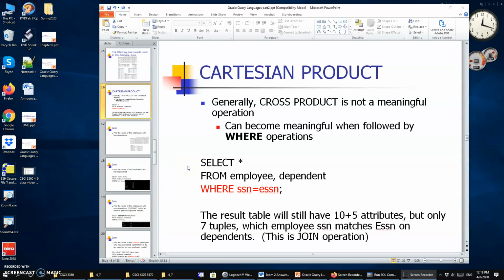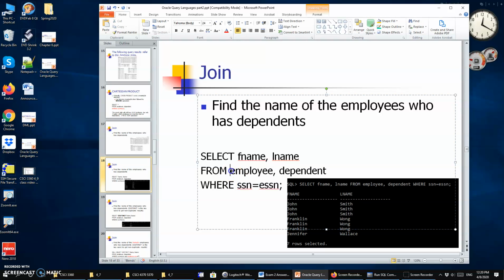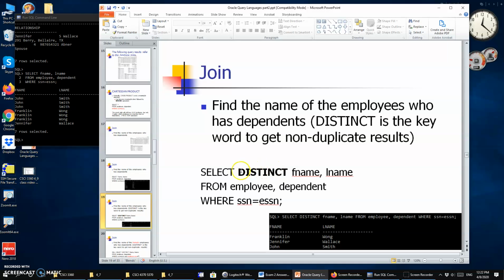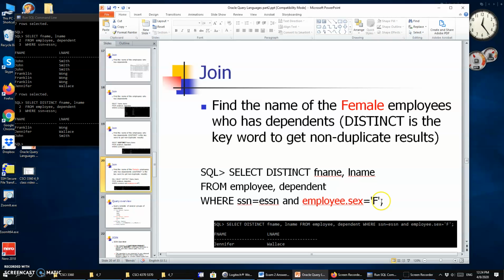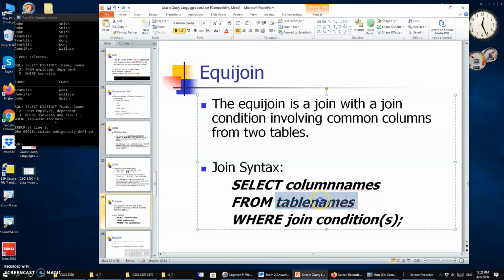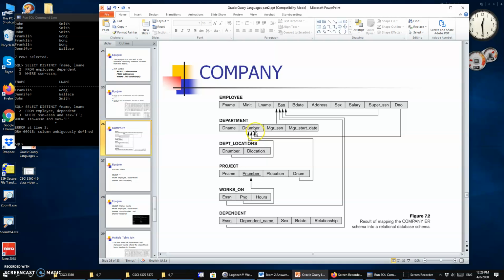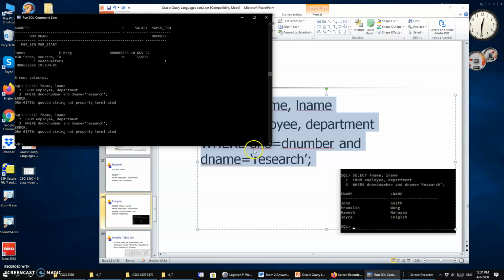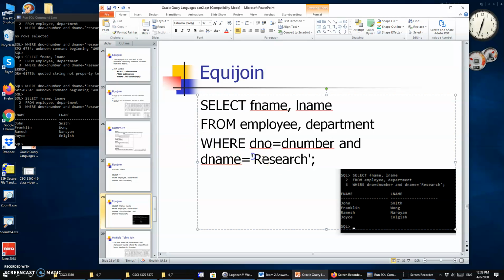CSCI 3360 4 9 class video part 2 D